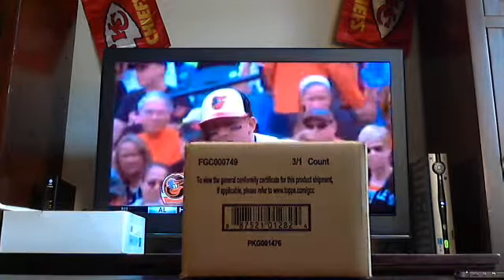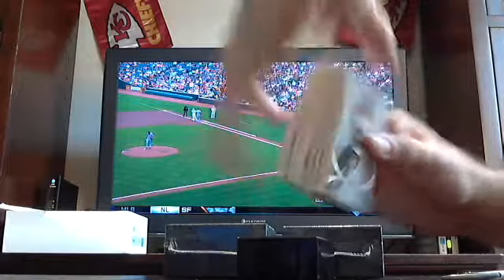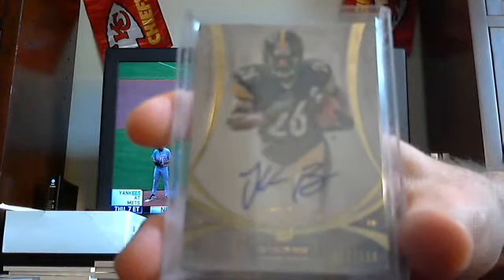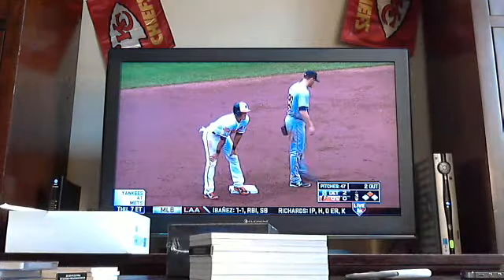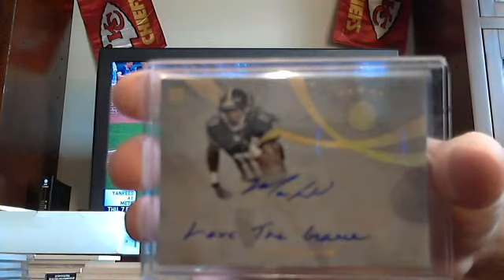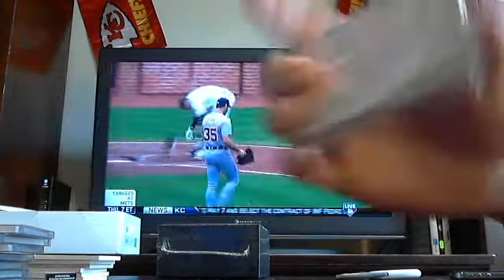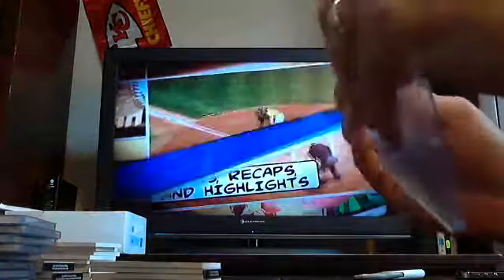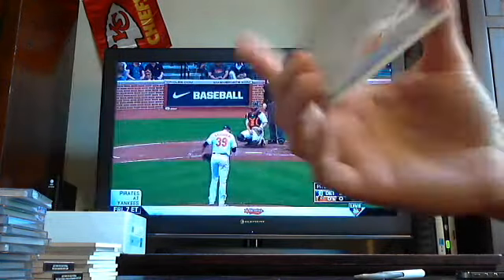majorlps 2013 five star football case break 5/14/14 - ebay afternoon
five star football case break from auctions ending on 5/13/14